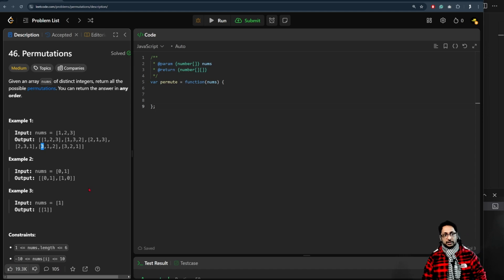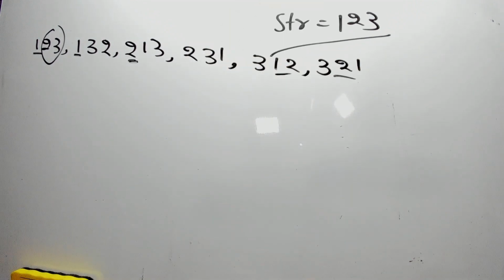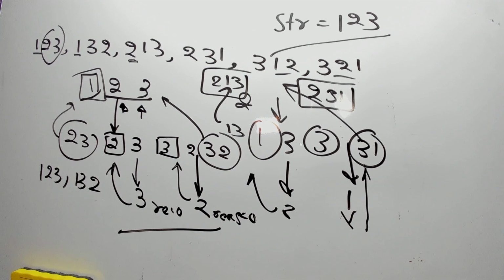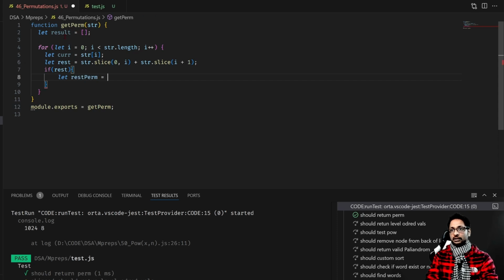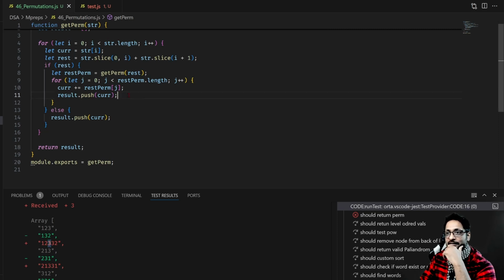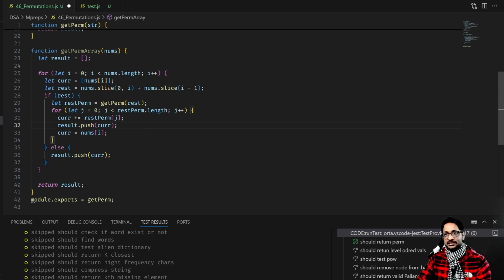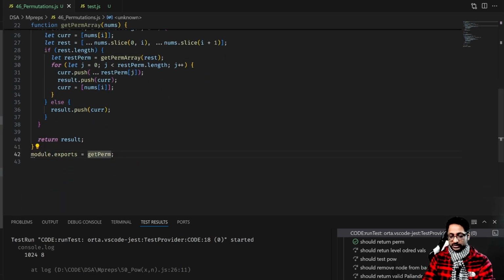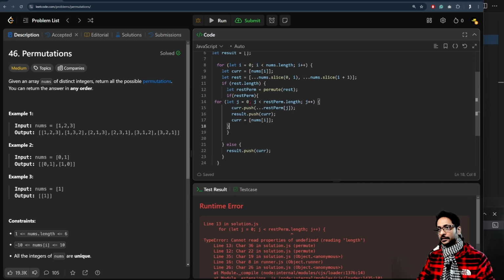Permutaion ( String and Array )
Permutaion, Medium, Leet Code 46, Javascript solution.
Algo Questions